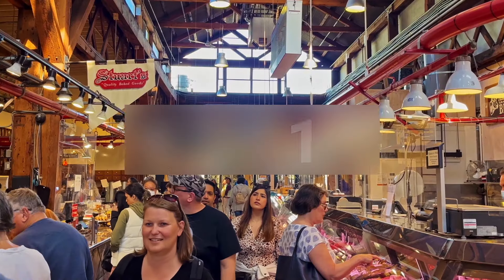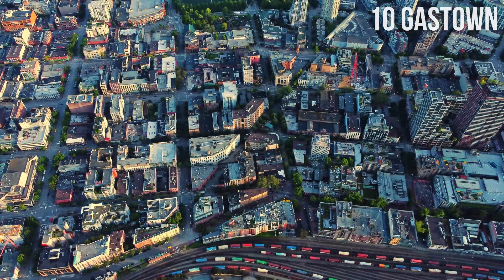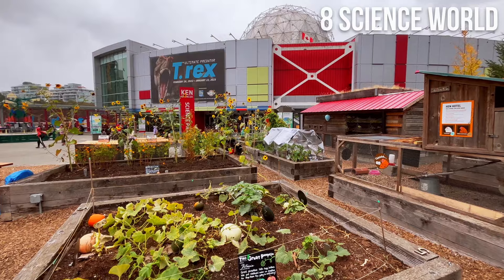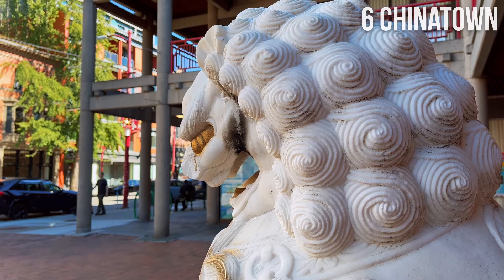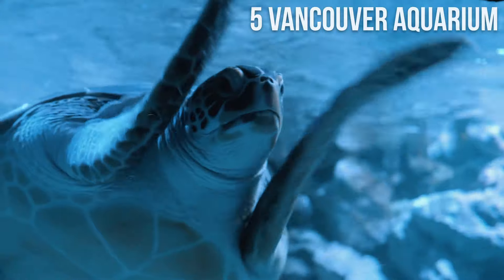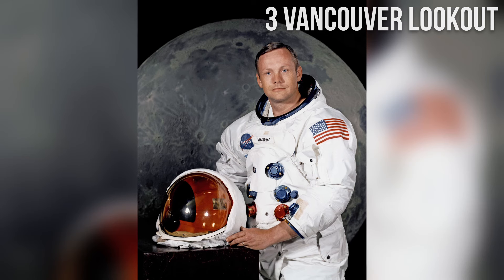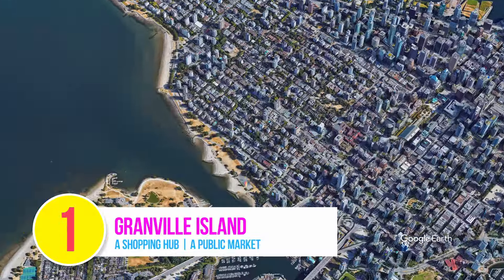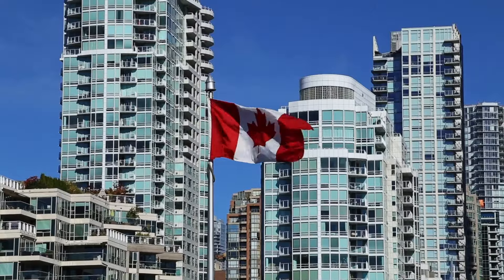TOP 10 Things to do in Vancouver - [2023 Travel Guide]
Here are our top 10 picks (Top 10 Vancouver):
CHAPTERS:
0:00 Intro
0:35 #10 Gastown: Gastown Steam Clock, etc.
1:45 #9: Transportation: Aquabus (False Creek), SeaBus, seaplane, etc.
2:31 #8: Science World
3:07 #7: Capilano Suspension Bridge Park
4:09 #6: Vancouver Chinatown
5:04 #5: Vancouver Aquarium
5:42 #4: Vancouver Maritime Museum
6:45 #3: Vancouver Lookout at Harbour Centre
7:39 #2: Stanley Park, Vancouver Seawall, etc.
8:32 #1: Granville Island: Granville Island Public Market, etc.
9:19 BONUS